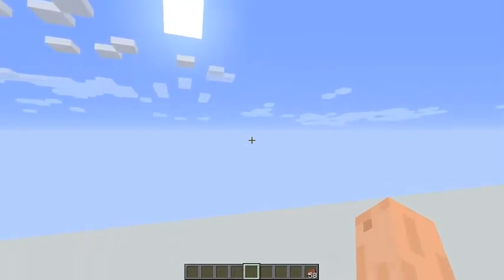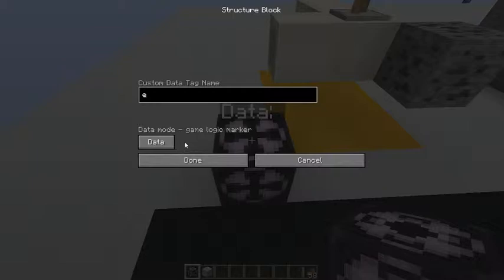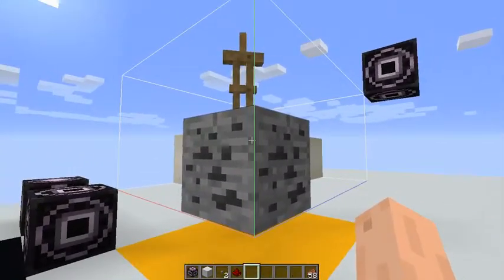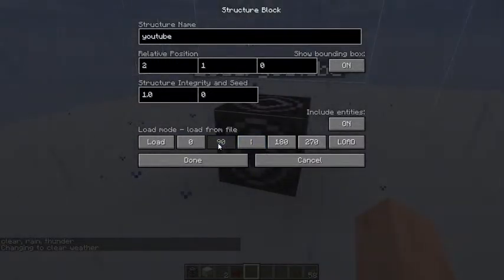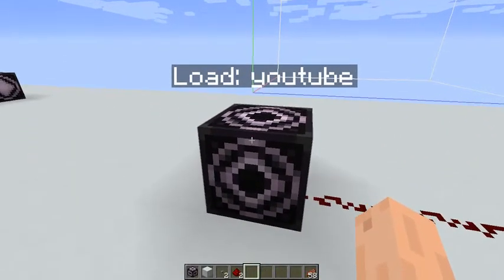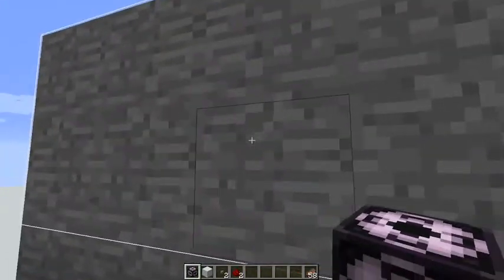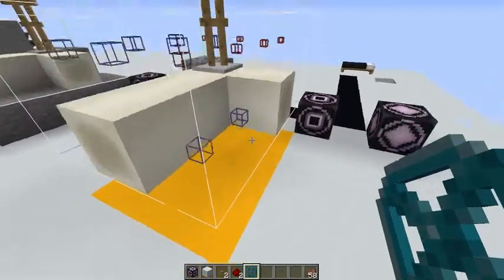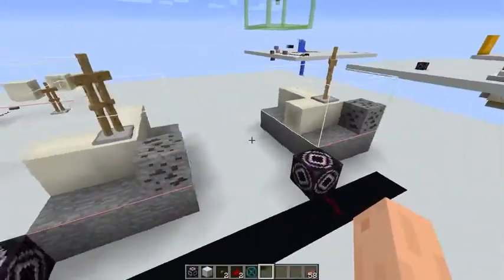Structure Block - Advanced Minecraft Tutorial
Today we will be looking at Structure Block, perhaps one of the most important block for Minecraft map makers.

This tutorial will walk you through all of structure block's functions in very detailed and viewer-friendly descriptions.

Commands used in this video:
to get a structure block:
/give @p minecraft:structure_block

to get a structure void:
/give @p minecraft:structure_void